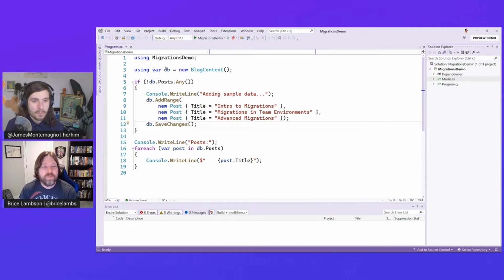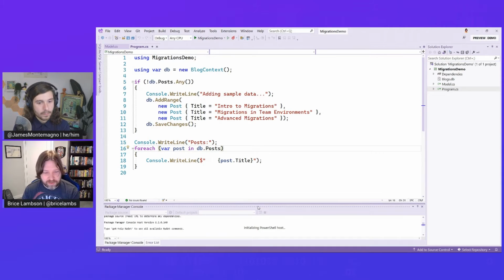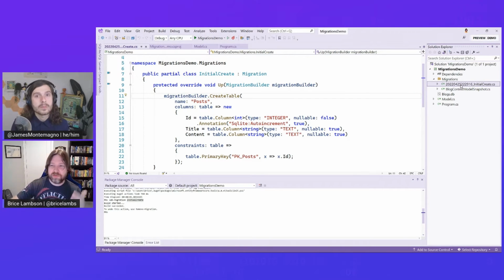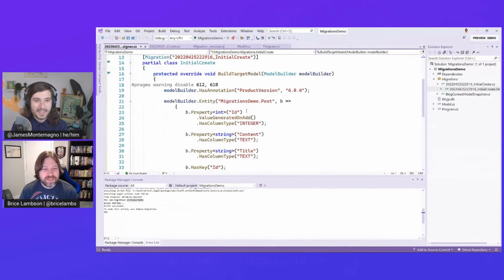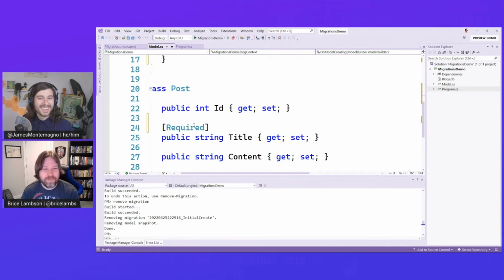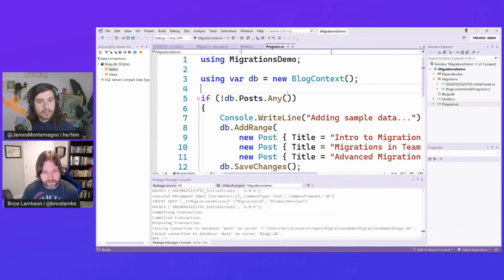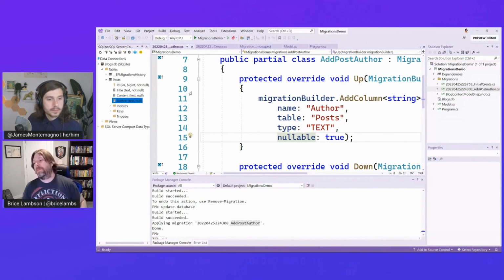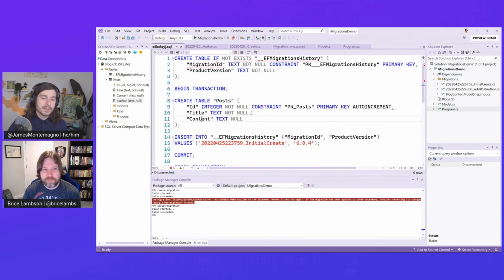Entity Framework Migrations Explained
The week, James is joined by Brice Lambson, Senior Software Engineer on the Entity Framework team to talk in depth about migrations for your database. When do you need them? How do you run them? How do you maintain them in the long run? Brice breaks it all down.

00:00 - Intro & Brice from the EF Core team
01:30 - What are Database Schema Migrations?
03:40 - Why do I need migrations?
05:20 - Code first or database first?
08:30 - Getting started with EF Core
12:30 - Our first EF Core migration
19:40 - What is in a migration?
22:30 - Remove migrations & required fields
26:00 - Update migrations
32:11 - Running migrations in production
35:20 - Wrap-up, tips & tricks